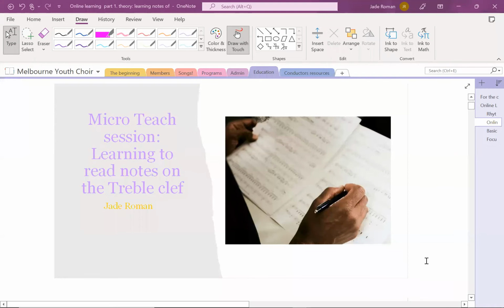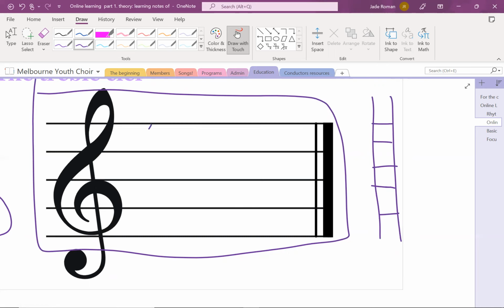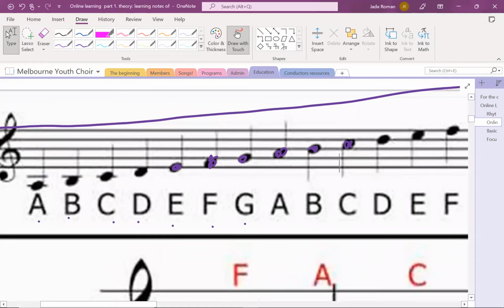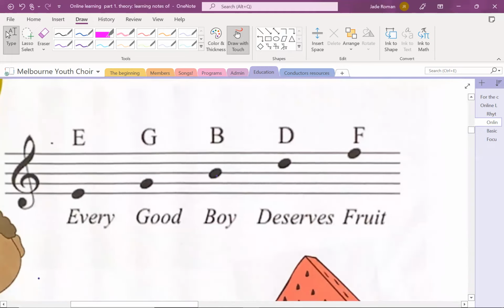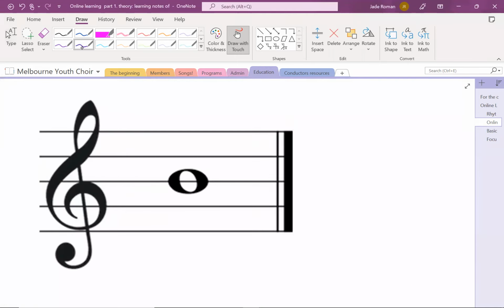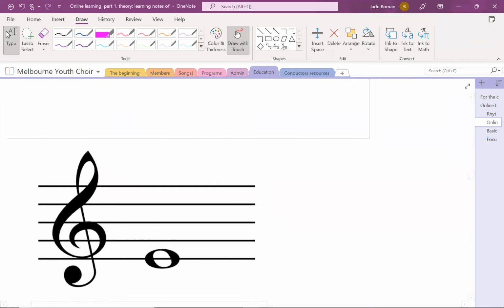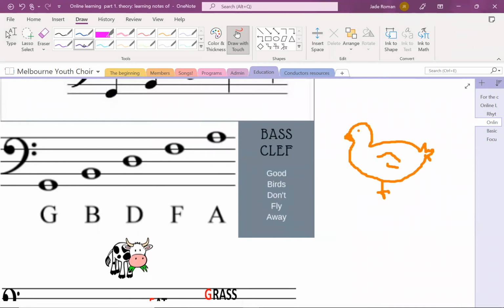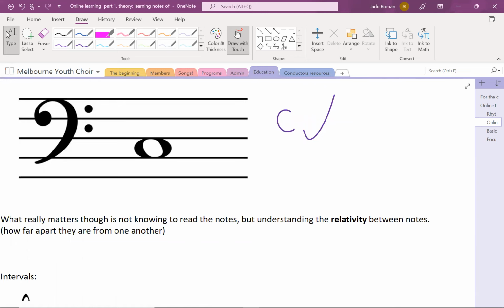Online learning part 2 - notes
Learning the basic concepts of notes on a stave